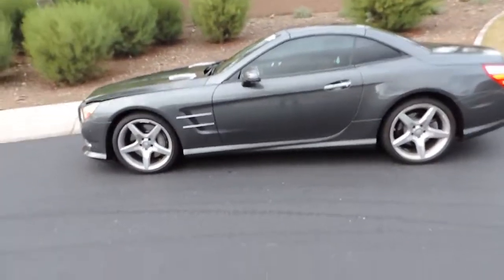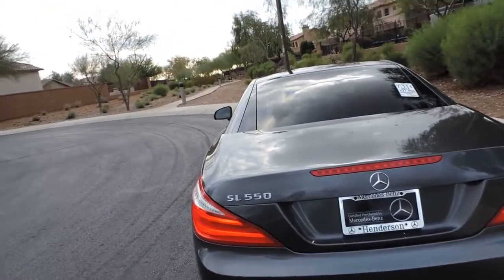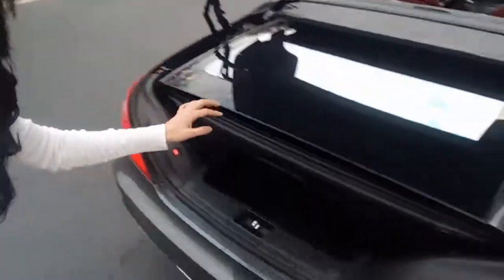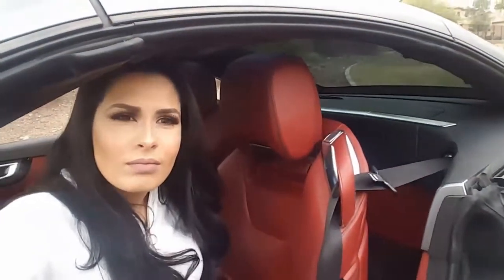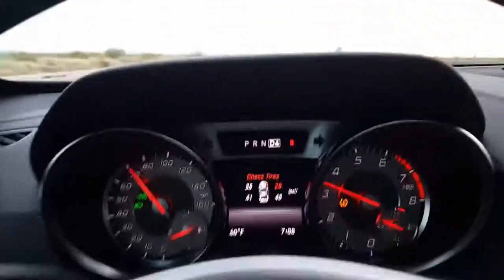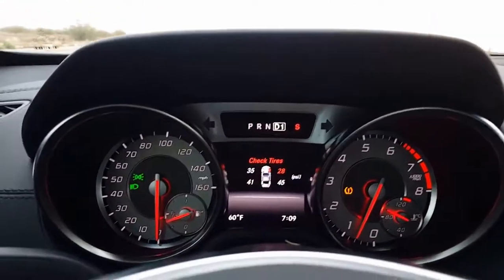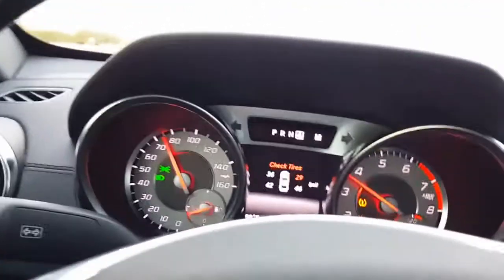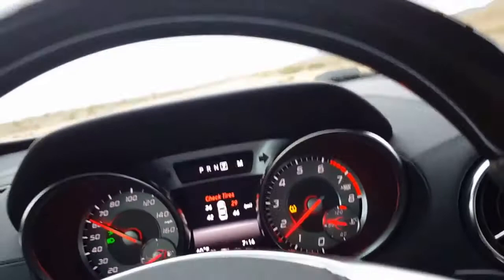2014 Mercedes SL 550 Mid Age Crisis car...or madness???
Is the SL model just for the old and retired?

Watch this test drive and see who the SL550 is really suitable for!

2014 Mercedes SL550